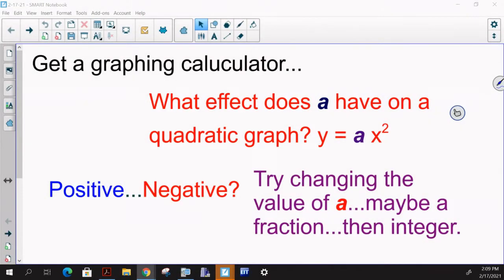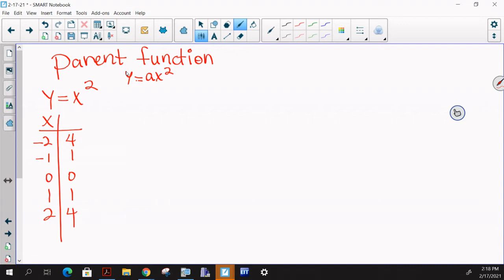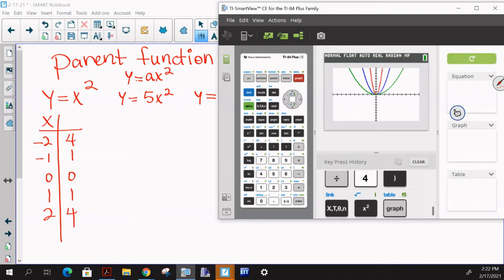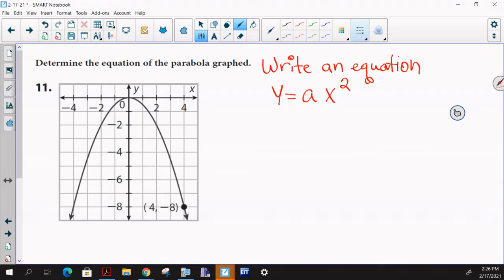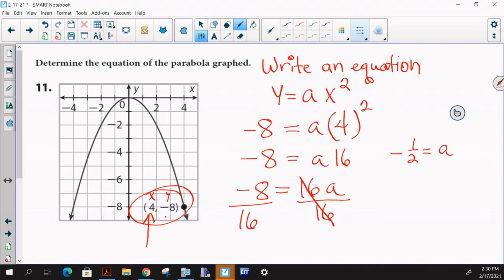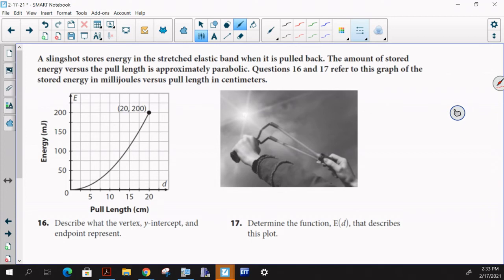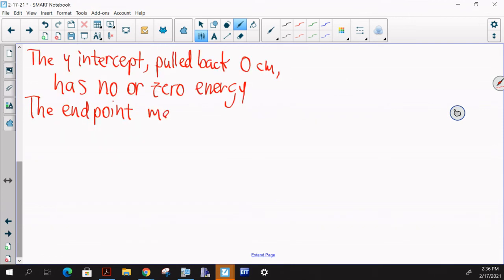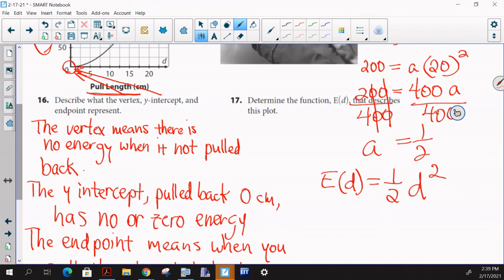Video Notes Feb 17 2021